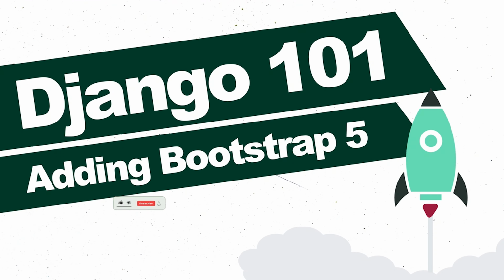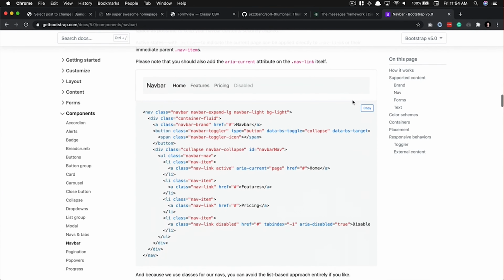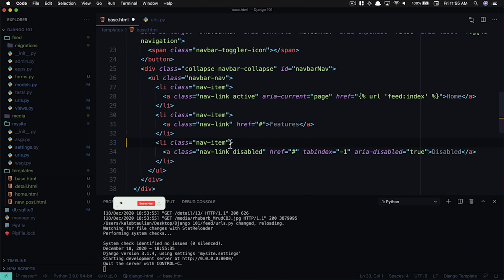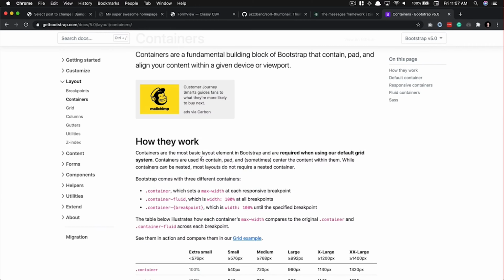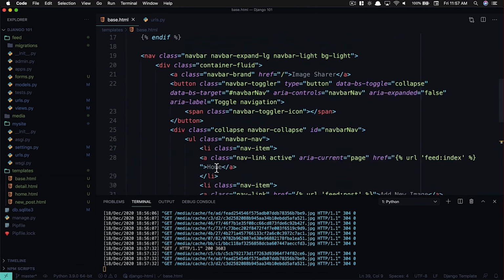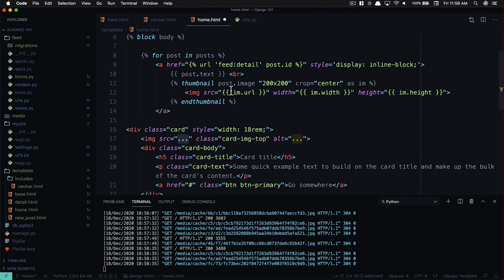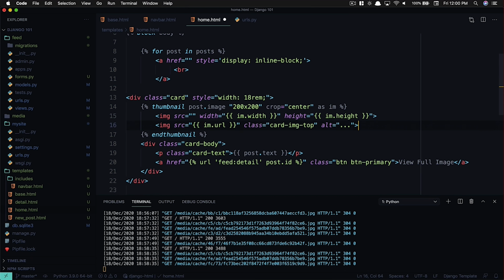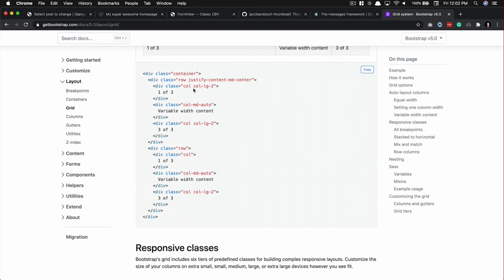Make Money With Django: Episode 46